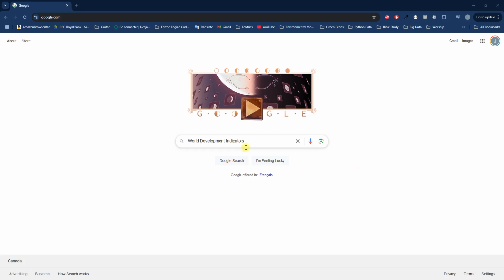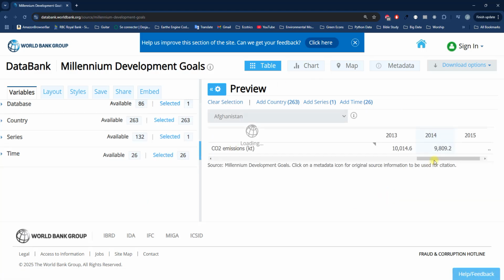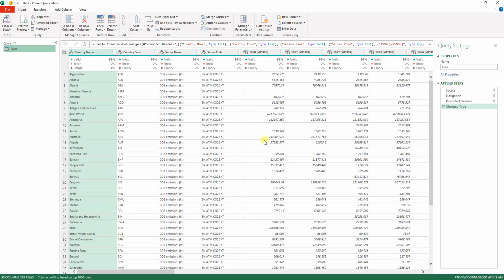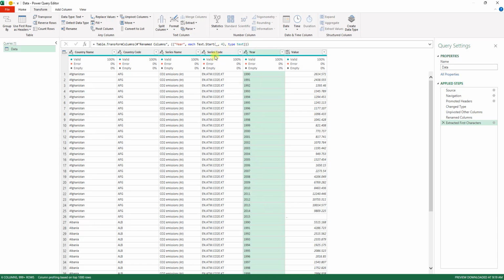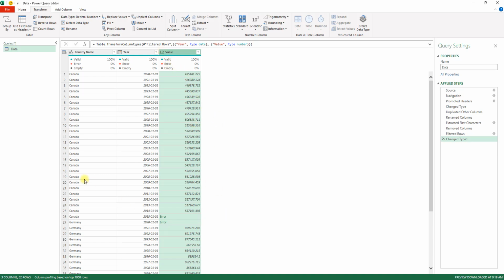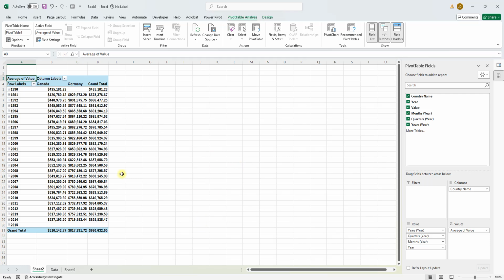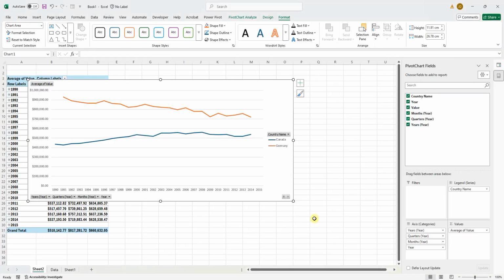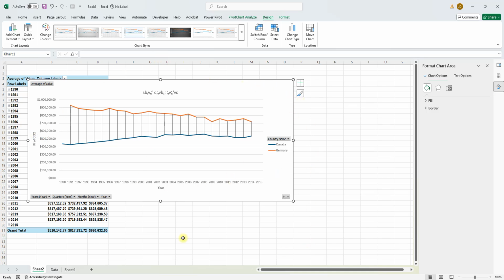Explore Development Indicators